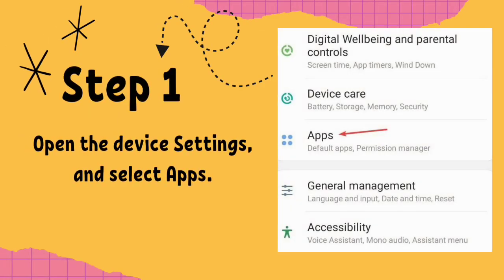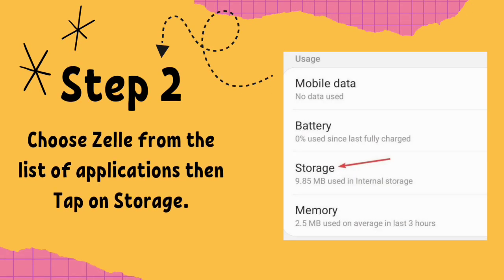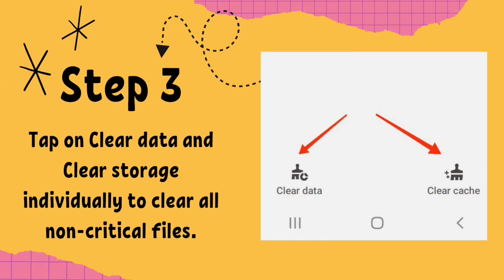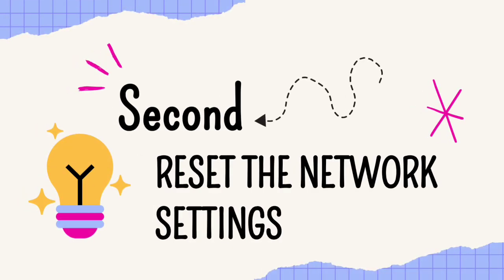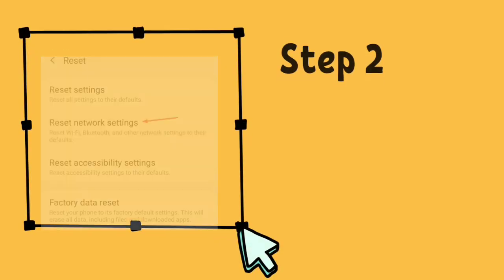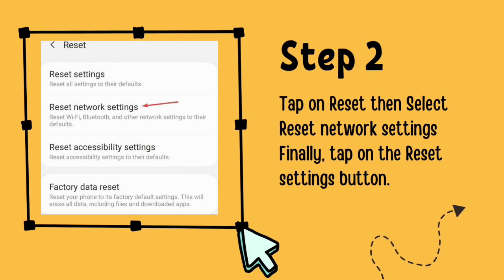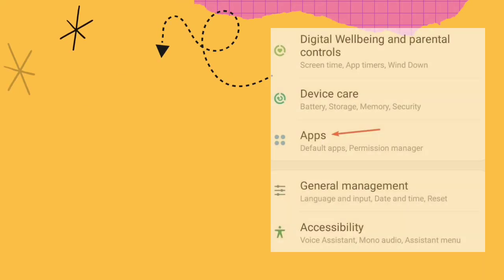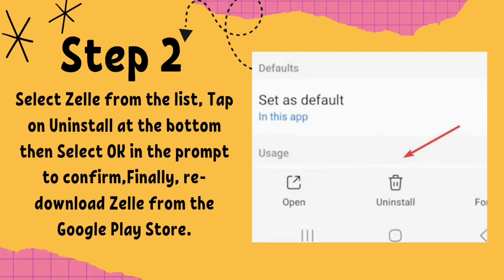How to fix zelle error code 2900